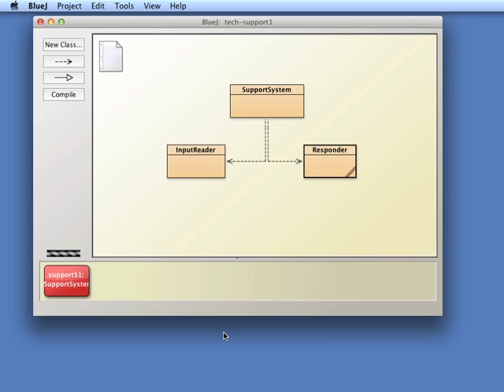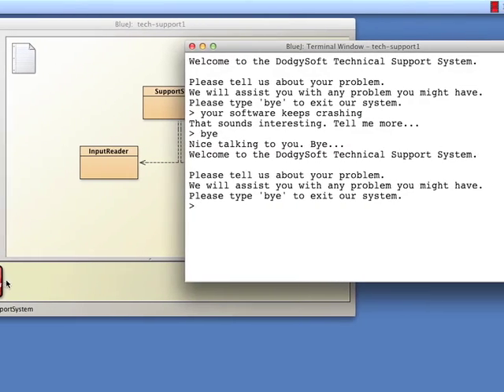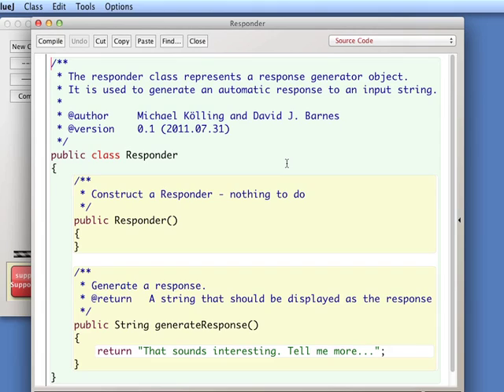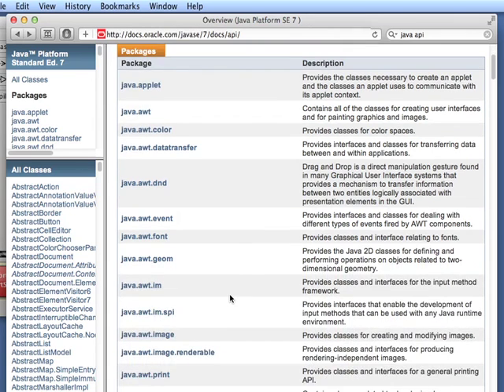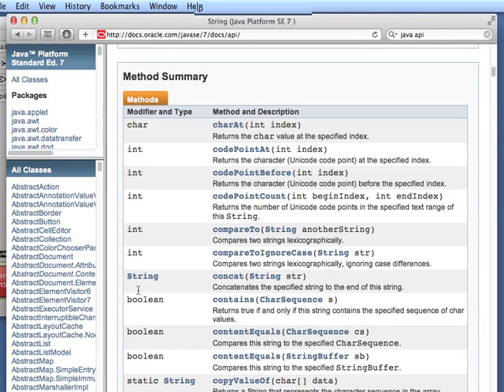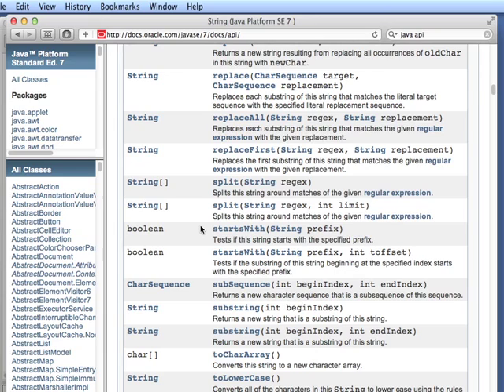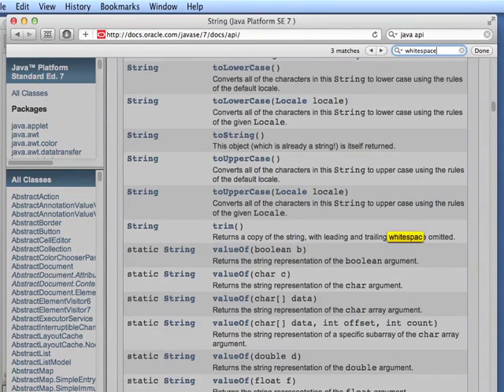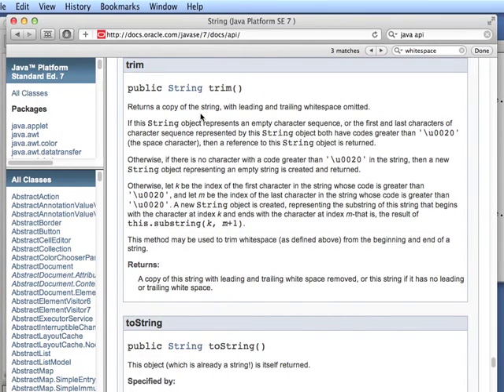Introduction to the tech-support project and documentation for the Java API.